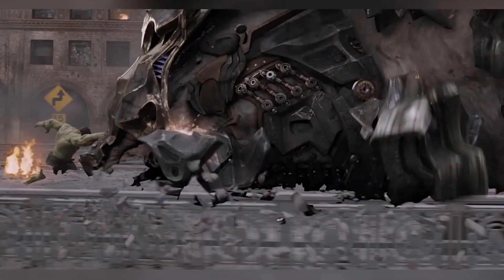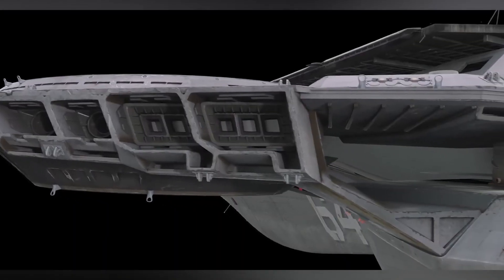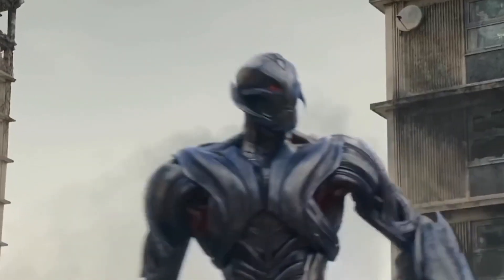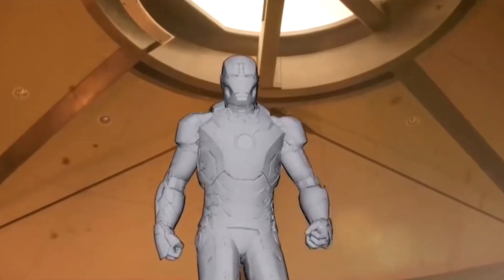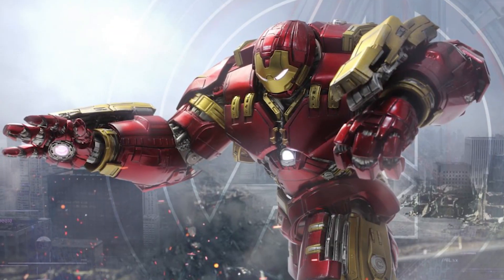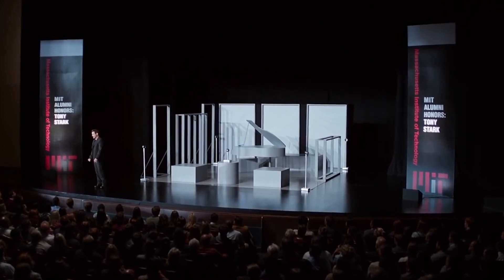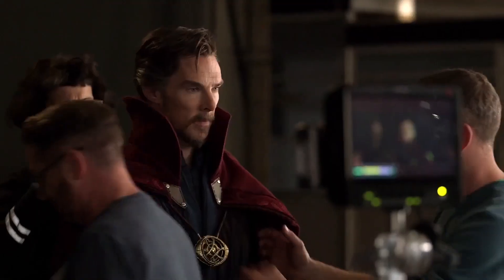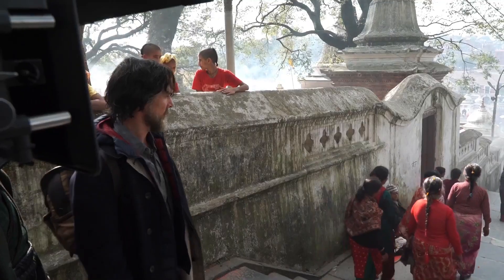5 Of The WORST Moments In The MCU..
5 Of The WORST Moments In The MCU..

Welcome back to Watchlist Wonders, today on the channel we're going to be talking about 5 Of The WORST Moments In The MCU.. if you're excited to learn more about this then make sure you watch the whole way through because you don't want to miss the details we have for you!